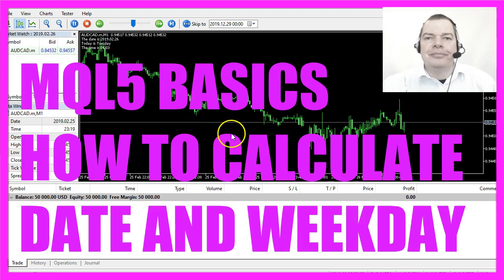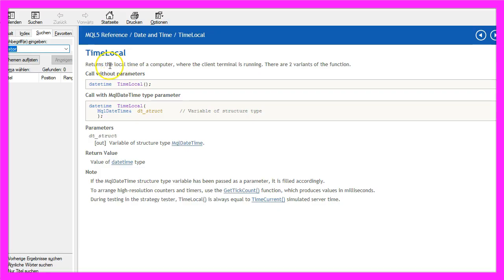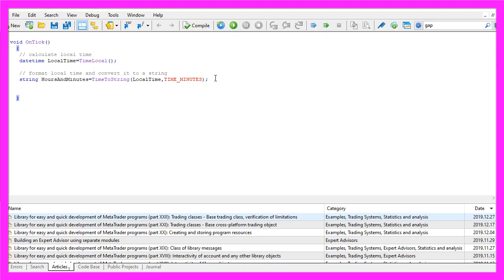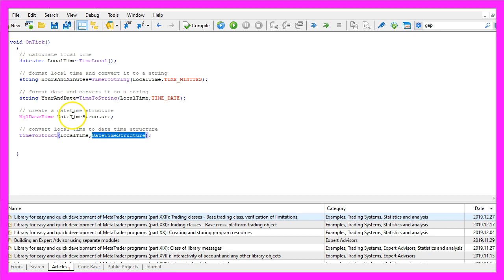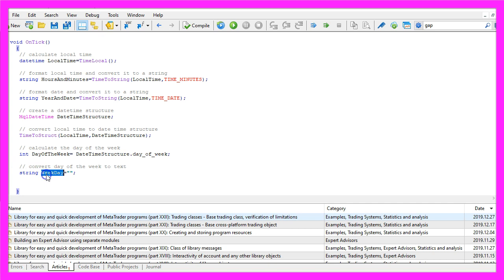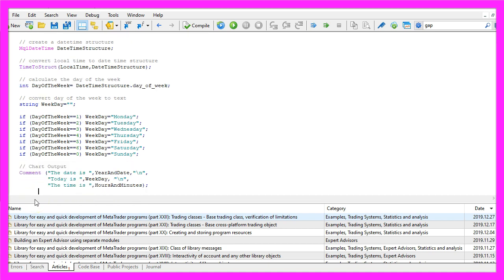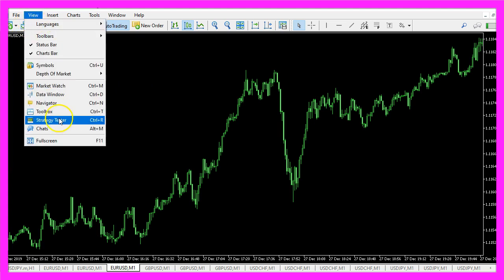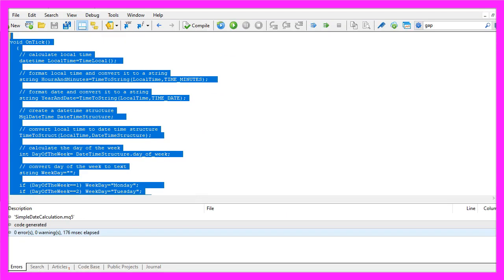LEARN MQL5 TUTORIAL BASICS - 55 HOW TO CALCULATE THE DAY OF THE WEEK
Introduction to Calculating Day of the Week, Date, and Time (00:01 – 00:20)
Introduction to calculating the day of the week, the date, and the current time in MQL5, as requested by a course member.

Opening MetaEditor and Creating a New Expert Advisor File (00:20 – 00:43)
Instructions on opening MetaEditor and creating a new expert advisor file named "Simple Date Calculation."

Setting Up the Code Structure (00:43 – 00:50)
Deleting unnecessary code above the 'on tick' function.

Using TimeLocal to Get Local Computer Time (00:50 – 01:03)
Using the 'TimeLocal' function to return the local time of the computer, which in this case is the time in the strategy test.

Converting Local Time to String Format (01:03 – 01:34)
Using 'TimeToString' to convert the local time to a string format, showing hours and minutes.

Calculating Date and Year (01:34 – 02:01)
Using 'TimeToString' with 'TIME_DATE' to calculate the date and year.

Using MQLDateTime to Calculate Day of the Week (02:01 – 02:49)
Using 'MQLDateTime' and 'TimeToStruct' to calculate the day of the week.

Converting Day of the Week Number to Text (02:49 – 03:49)
Creating a string variable for the weekday and assigning text values based on the day of the week number.

Creating Chart Output for Date, Day, and Time (03:49 – 04:45)
Using the 'Comment' function to output the date, day of the week, and time on the chart.

Compilation and Testing in MetaTrader (04:45 – 05:34)
Compiling the code and testing the expert advisor in MetaTrader using the strategy tester.

Demonstration of the Expert Advisor in MetaTrader (05:34 – 06:05)
Demonstrating the expert advisor in MetaTrader, showing the date, day of the week, and time.

In this video, we are going to calculate the day of the week, the date and the current time. This is a question from one of the premium course members who wanted to calculate the current weekday so let’s find out how to do that with mql5.
To get started please click on a little button here or press F4 on your keyboard, now you should see the Metaeditor window and here you want to click on file, new file, expert advisor from template, continue, I will call this file simple date calculation, click on continue, continue and finish. Now you can delete everything above the on tick function and let’s also remove the two comment lines here.
To get started we want to use the function time local, this returns the local time of a computer, in our case, it’s the time in the strategy test.
In my case, it’s the date from February 2019, not my local computer time from today and I would like to get hours and minutes so I use time to string to convert the local time that we have calculated here and I use the parameter time underscore minutes – all in capital letters – that will return the hours and the minutes in this format.
If you need the seconds you can also use time seconds that would output the hour, the minute and the second.
Now that we have the time I would also like to calculate the date and the year.
This is almost similar but this time we are using time underscore date as the second parameter but actually, we wanted to calculate the day of the week and to get that value we need to do some more things.
First, we use mql date time, if you mark that and press F1 you will learn that this type of date structure contains eight fields, it will return integer values and it also contains the day and the day of the week.
Afterwards, we use time to struct for the local time that we have calculated above and the date time structure that we have created here.
Time to struct will convert the value into a structure and now we can actually calculate the number for the day of the week by using date time structure dot day of week. So if you cut out this part and press the dot button you will see that you can now get each of these values.
For example, date of year would deliver the current number of days for the year while the day of week will return the number of the day in the week and that’s what we need.
But humans prefer text values instead of numbers so we want to create a string variable called weekday, so far it does not have any value so let’s add the values.
If the day of the week equals one the weekday would be Monday, value two stands for Tuesday, and so on.
Actually when we fast forward the backtest we will see that from Friday to Monday we don’t see any weekdays here, that’s because the markets are closed so actually we could leave out Saturday and Sunday. One special thing, depending on the country where you live, you will think that Monday is the first day of the week. In Germany, Sunday would be day seven but in this case, it has the value zero.
Now let’s create a chart output here by using the comment statement.
We will see the text the date is, followed by the year and the date and in a new line I want to see today is and the weekday and the third line will output the time is and the hours and minutes.